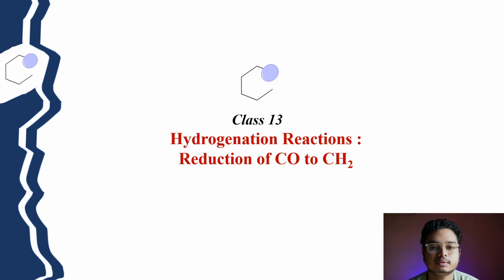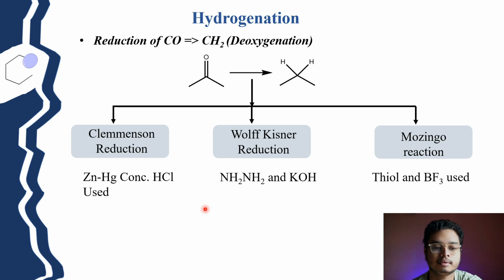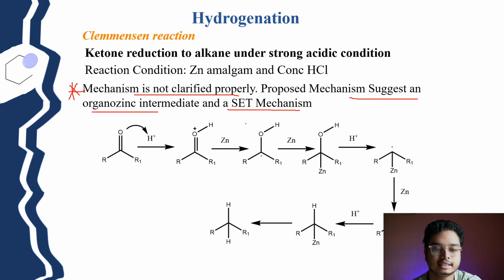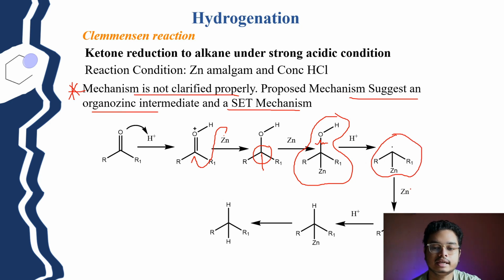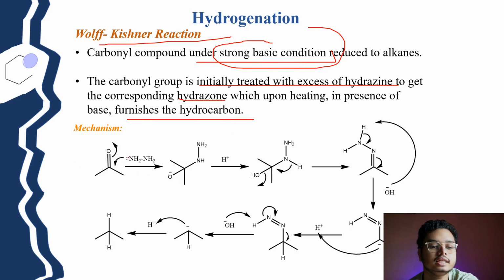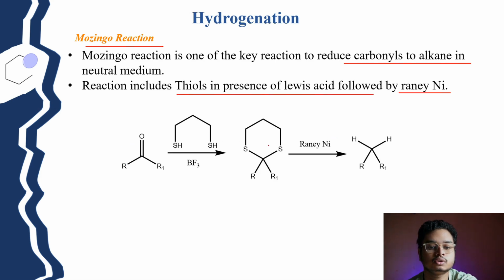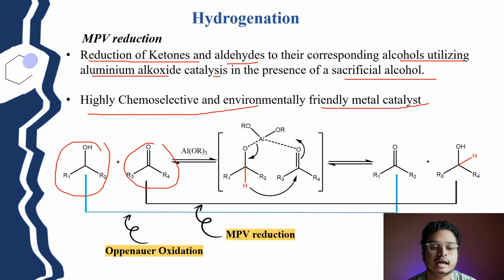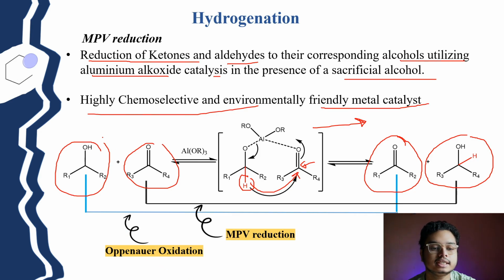Reagent chemistry lec 13 | Clemmenson Reduction, wolf kishner and mozingo reaction